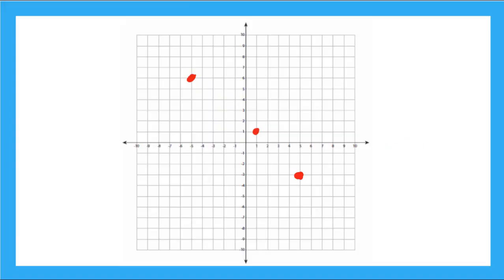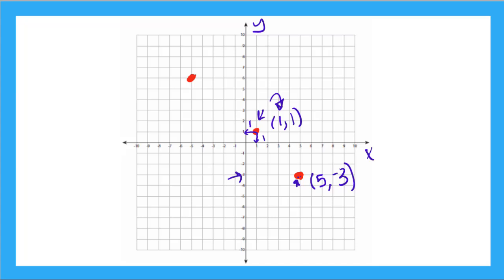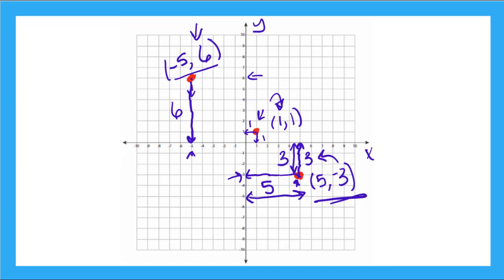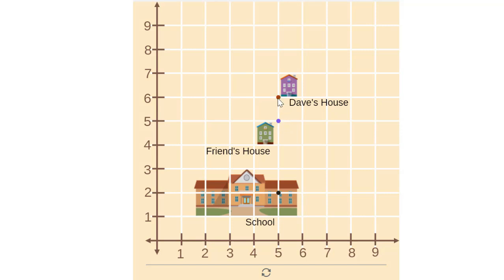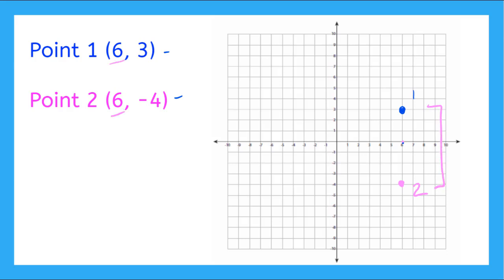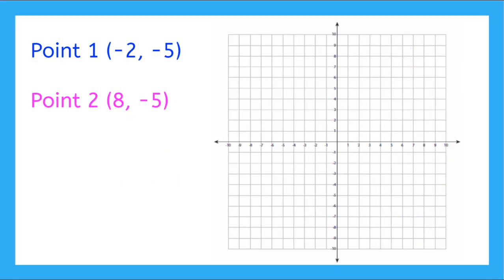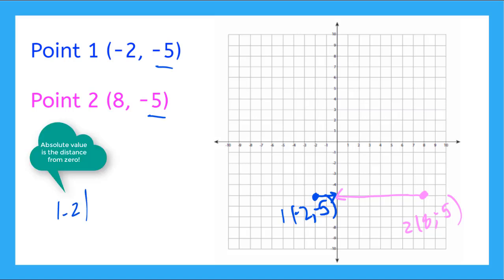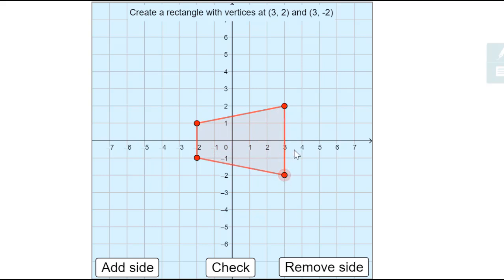Graphing: Distance in Coordinate Grid - Prealgebra 1 for Kids and Teens!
In this video, you will learn about distance in the coordinate grid.